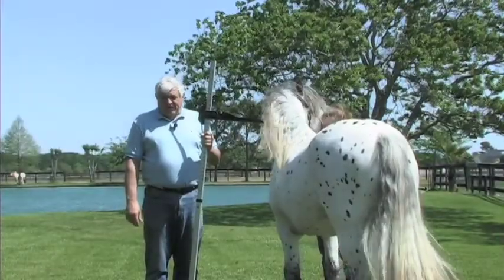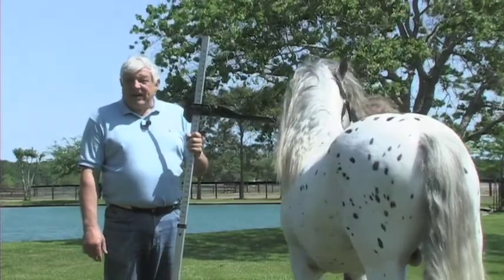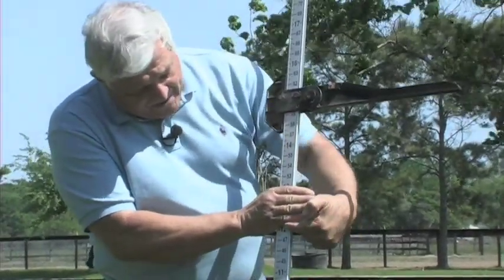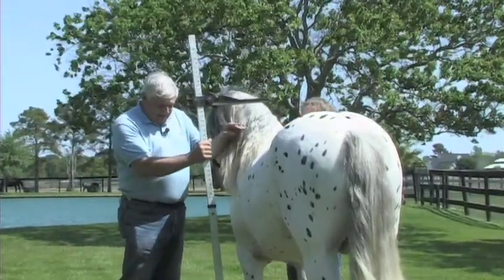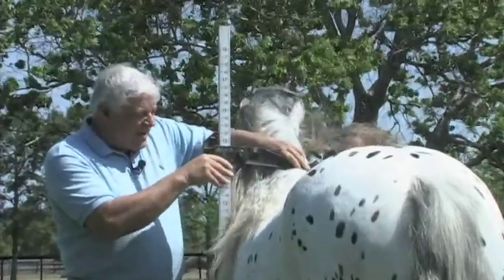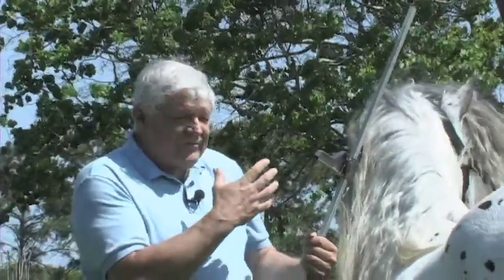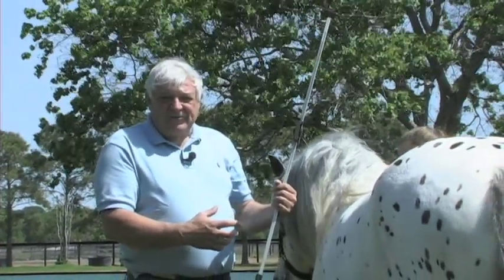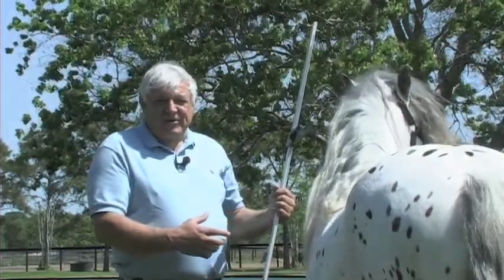Gypsy Horse Conformation: Part 3 Measuring the Height of Your Horse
Gypsy Horse Conformation: Part 3 Evaluating Conformation & Function

Measuring the Height of Your Horse

Part 3 of a series by Wayne Hipsley and shared by Gypsy MVP